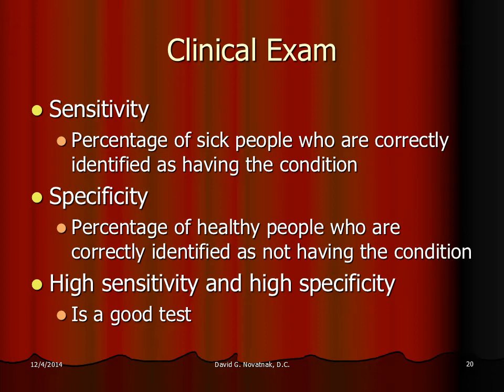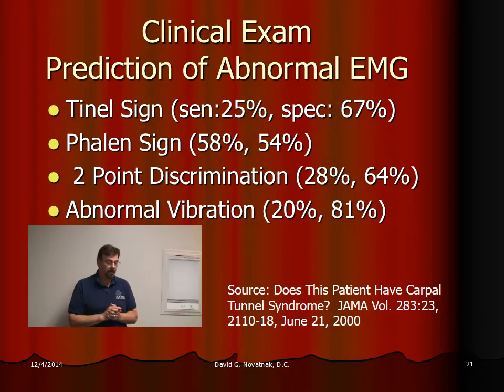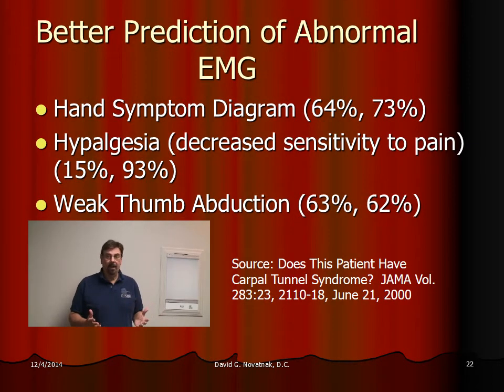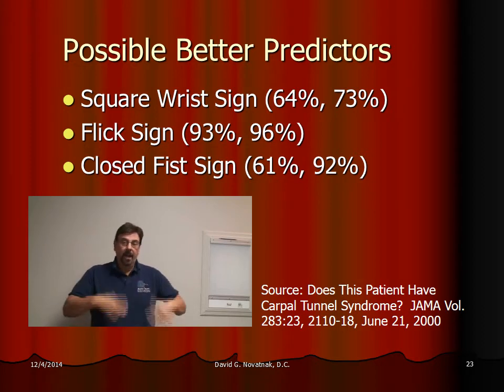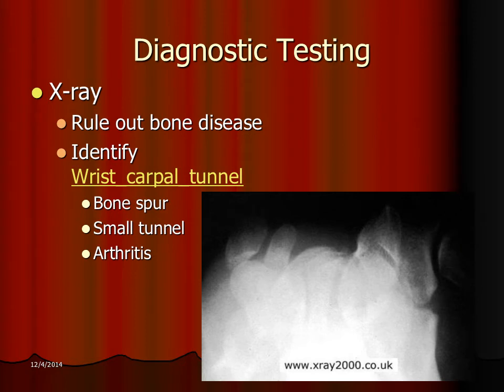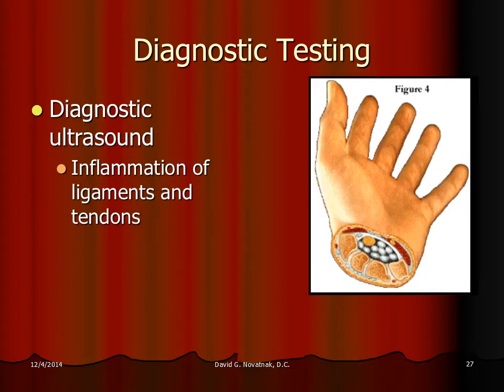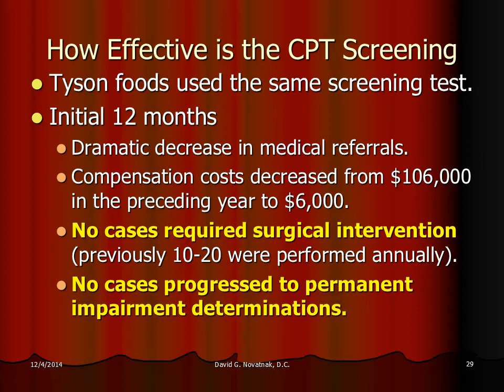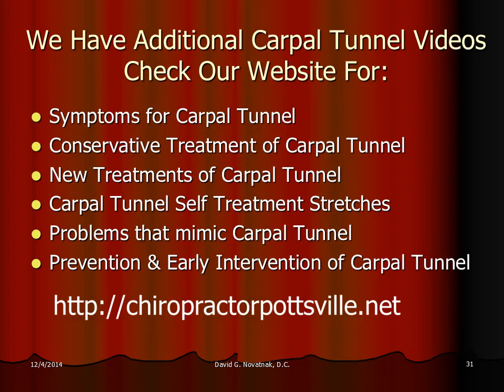Pottsville Chiropractor - Carpal Tunnel Exam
Dr. Novatnak from Doctors' Choice Pottsville, PA shows slides on a Carpal Tunnel exam